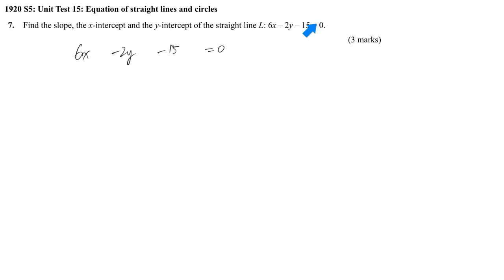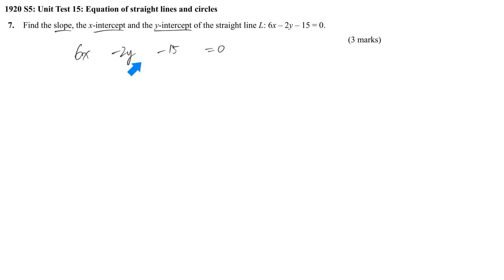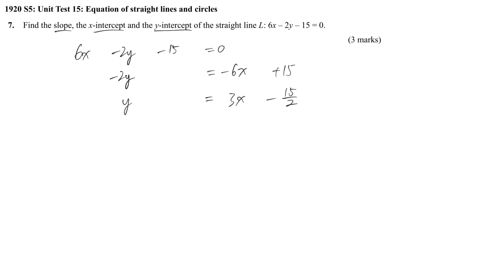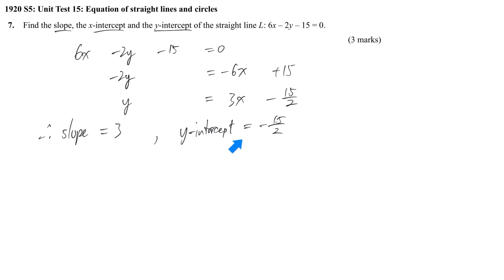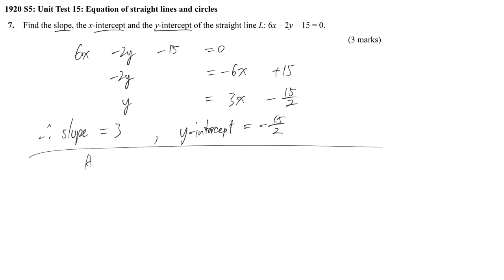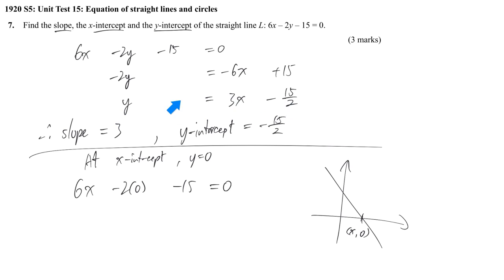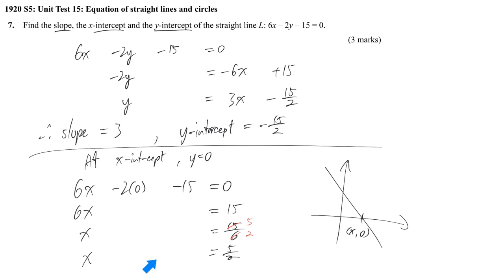1920 ch15 unit test #07 Equations of straight lines slope intercept